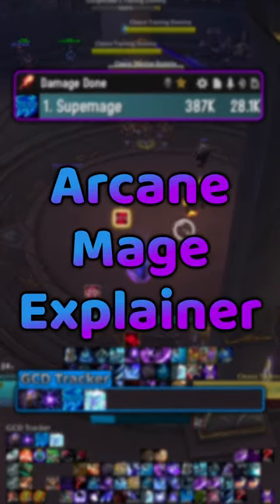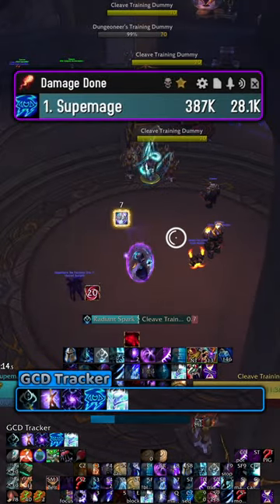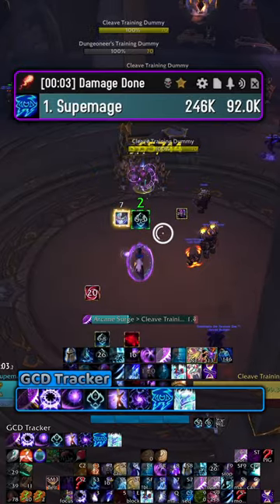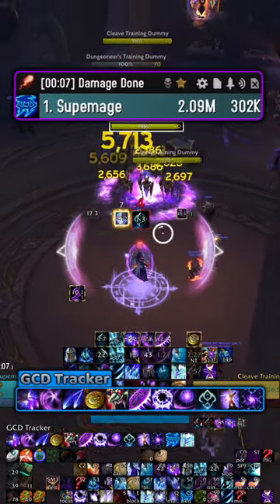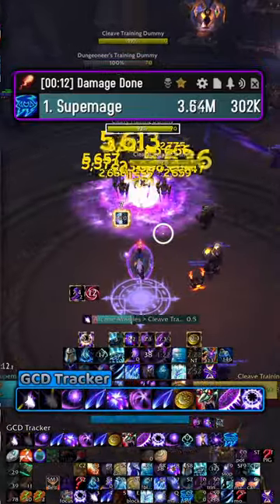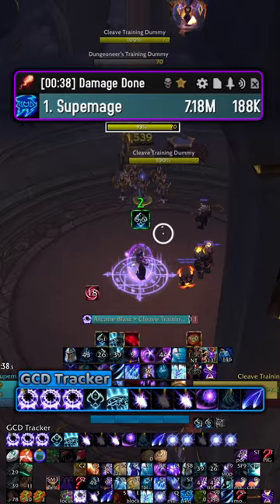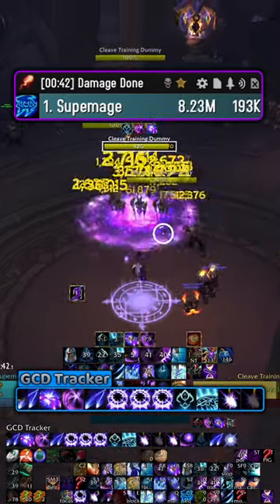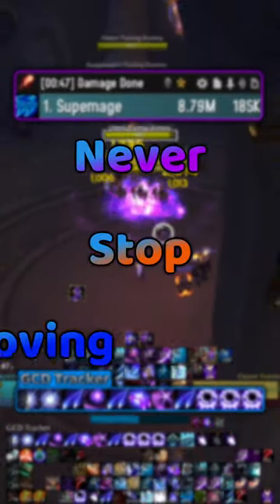Alt Arcane AOE Ramp - 10.0.5 Dragonflight Mage Explainer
Here is my Arcane Mage Explainer on a variation of the AOE Ramp. This series is meant to help people switching to a new spec of Mage or just Mage altogether. I hope everyone is enjoying Dragonflight!

If you have any questions about the gameplay please leave them in the comments or join my Discord (link below) where you can also get information about coaching or just hang out and talk Mage. You can also find all of the WeakAuras I use and my ElvUI profile in the member-resources channel in my Discord. Drop by Twitch (link below) when I go live! I hope everyone is enjoying playing Mage as much as I am and I look forward to seeing you in Discord/Stream!